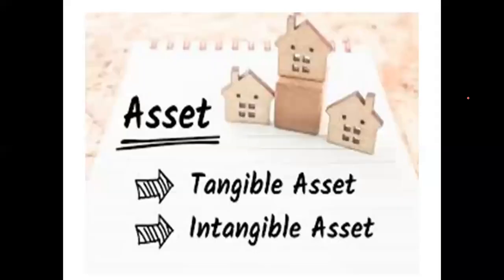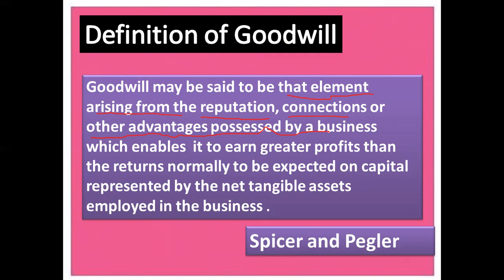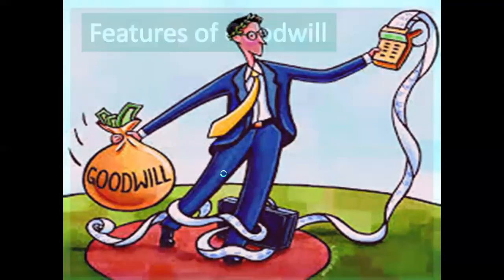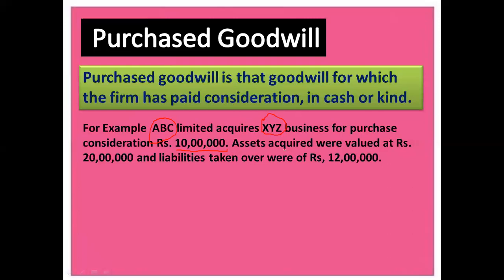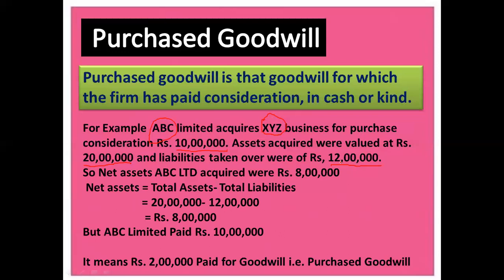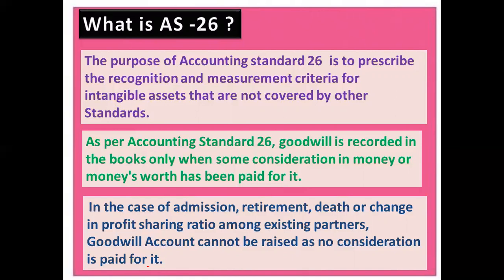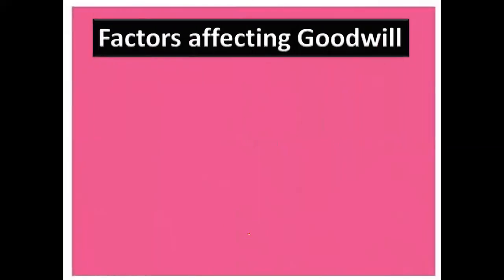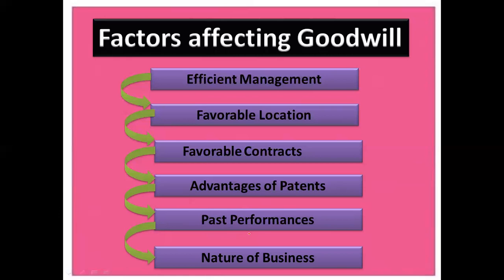Goodwill -concept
Video from Shaloo Balouria